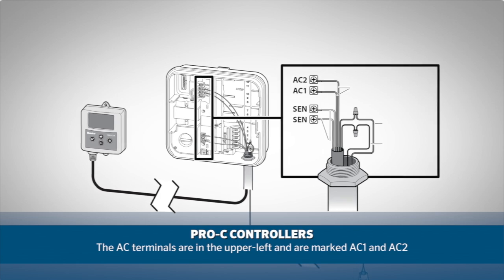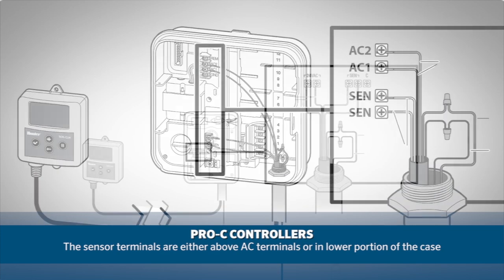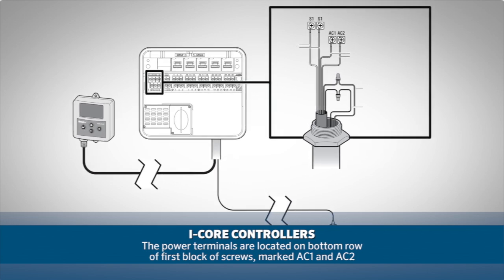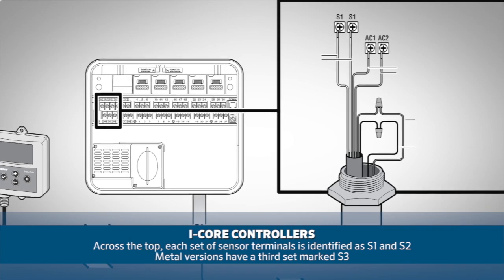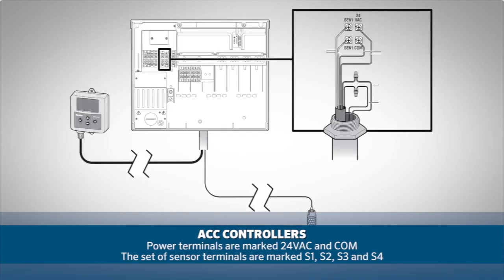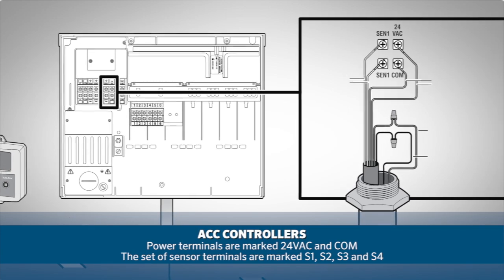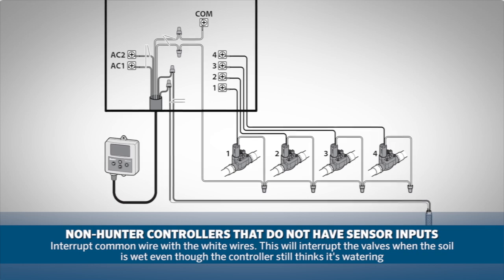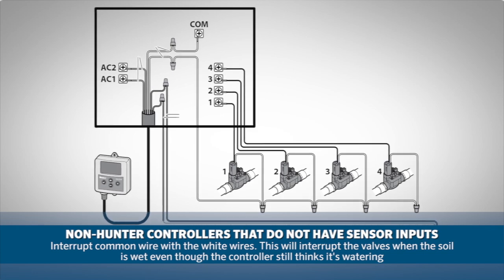Soil-Clik: Wiring Specific Controllers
Learn to wire your Soil-Clik moisture sensor with Hunter's Pro-C, X-Core, I-Core, and ACC irrigation controllers.  Soil-Clik can also be installed on non-Hunter controllers by interrupting the common wire to interrupt the valves when the soil is wet.